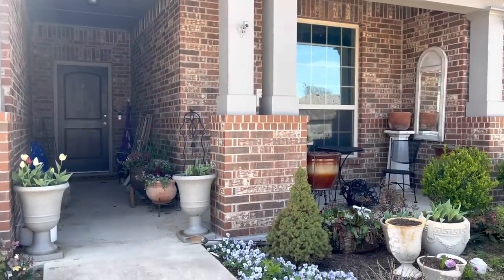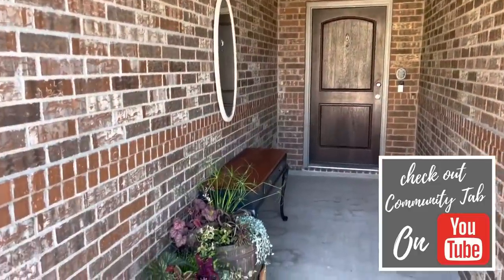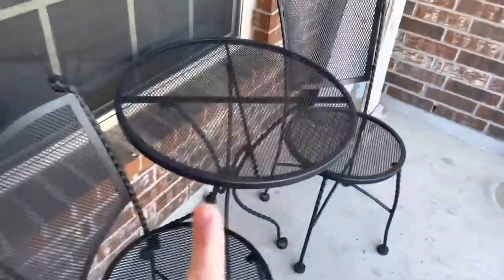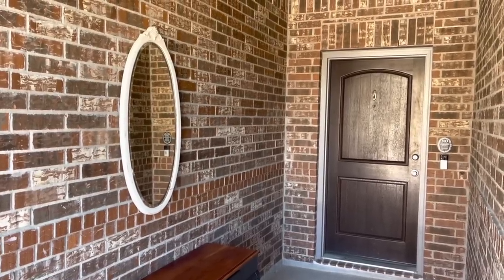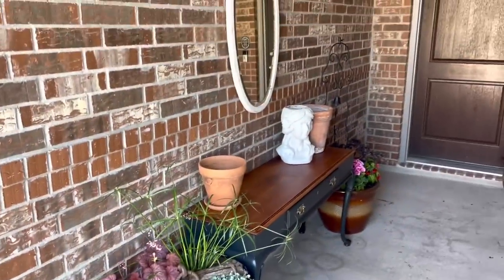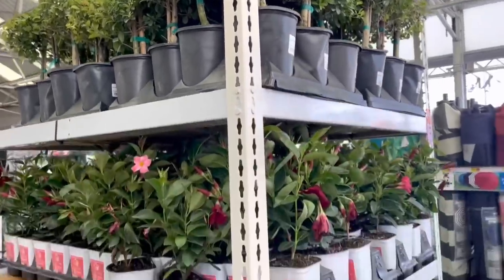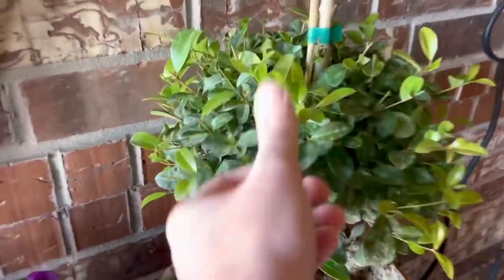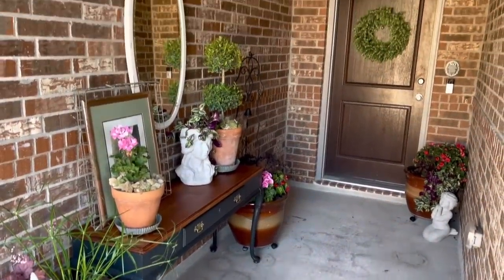2023 Spring Porch Makeover 🌷🌷🌷 || Porch Decorating Ideas || Front Porch Decor || Zone 8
Working on my front porch is one of my favorite things to do and it includes my love of gardening.  Theis spring porch makeover of 2023 is one of my favorite of all time. I love collecting porch decorating ideas and changing up my front porch decor.